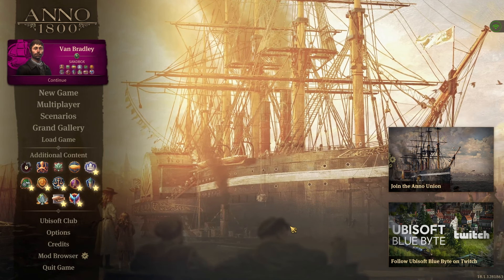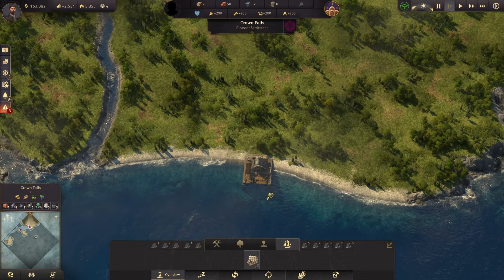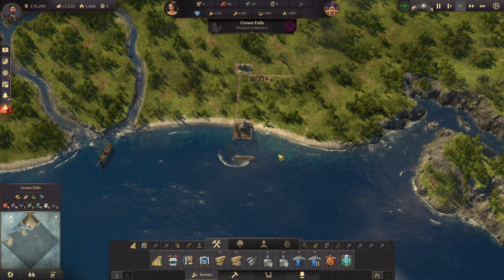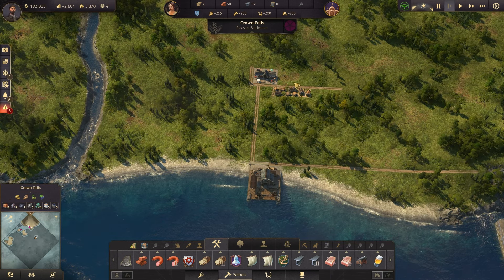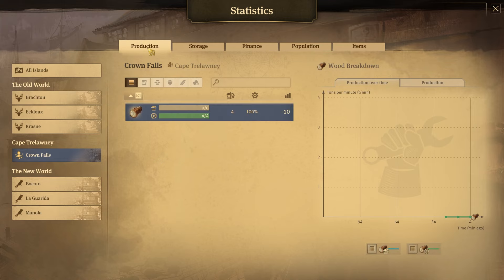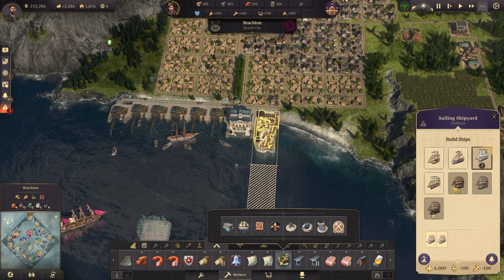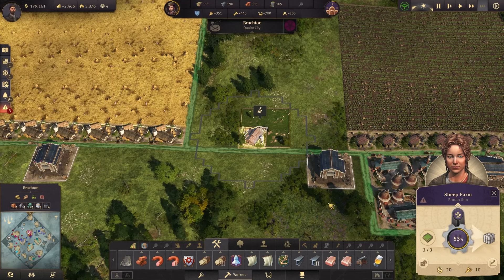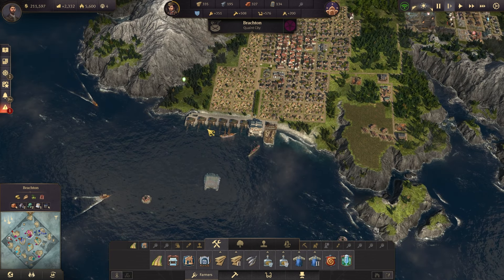Anno 1800 - The ULTIMATE Beginners Guide - Early Game Mechanics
While it won't cover EVERYTHING I hope this guide is a good start to your Anno 1800 adventure!